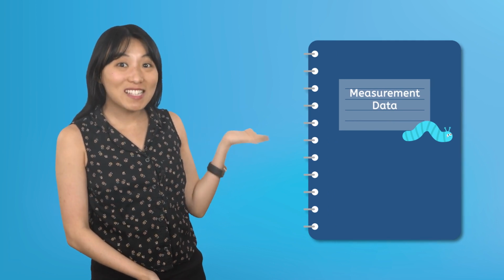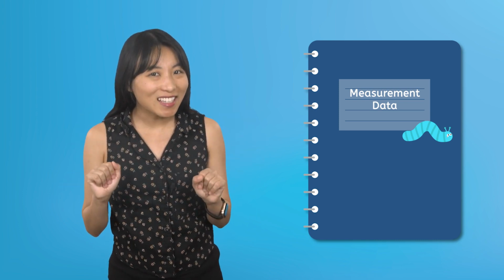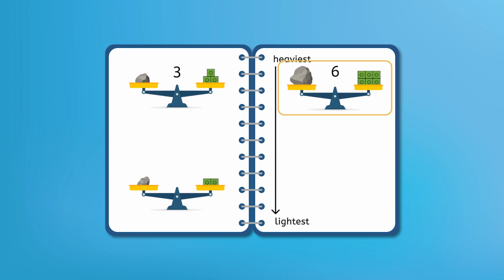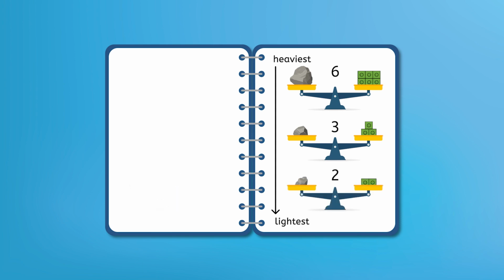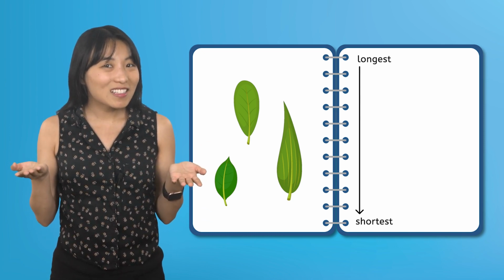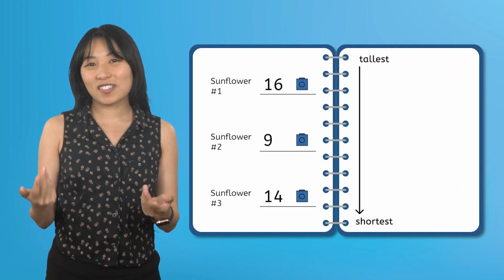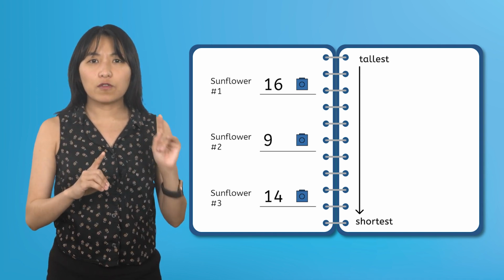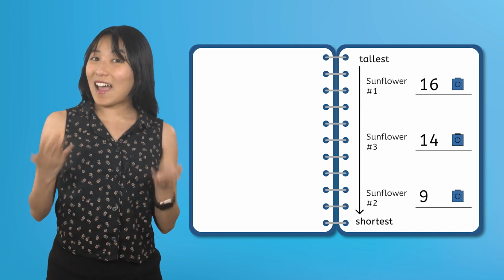Comparing Measurements - Kindergarten Math With Size and Length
In this kindergarten math lesson, students will compare objects based on measurable attributes. This lesson is from Miacademy’s Math: Level A course.